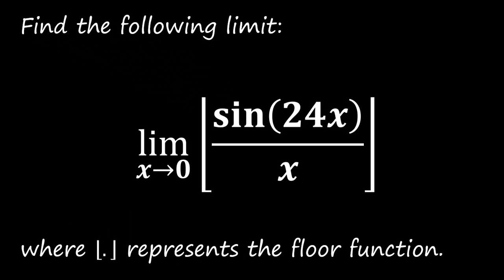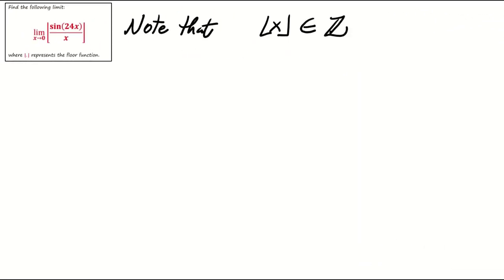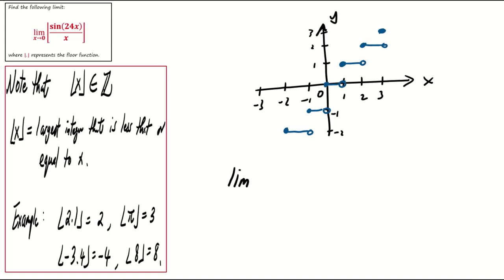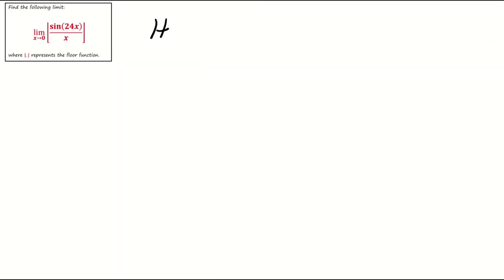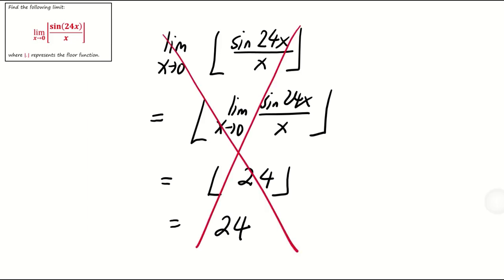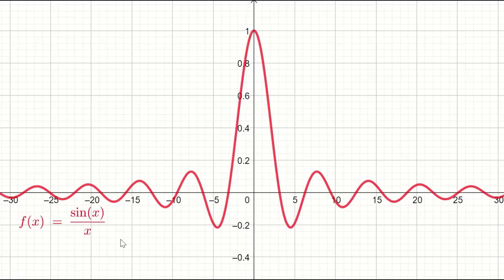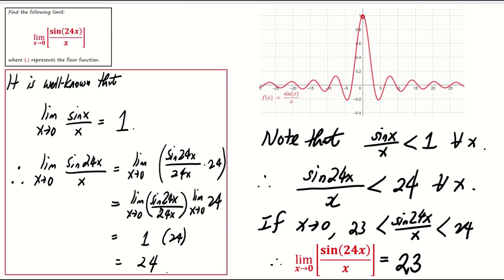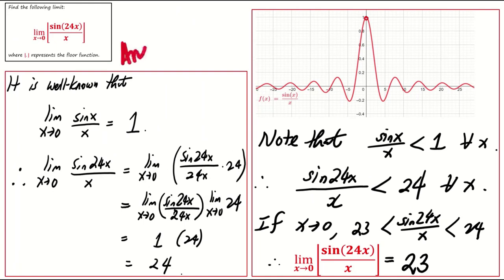Most people get it wrong in this Limit question: An Intriguing Case of the Floor Function in Limits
Welcome to our latest math adventure! In this video, we delve into an engaging and conceptually challenging Calculus problem: understanding the limit of a floor function as x approaches zero. This problem is not just about finding the limit but also about unraveling the common misconceptions that can lead to errors.

We start by exploring the basics of the floor function, illustrating its unique properties through examples and graph analysis. This foundational understanding sets the stage for tackling the main problem: the limit of the floor of sin(24x)/x as x approaches zero.

This video is not just a walkthrough of the solution; it's an invitation to think critically and challenge your understanding of limits and continuity. Whether you're a student, a teacher, or just a math enthusiast, this problem has something for everyone. You'll learn about the subtleties of composite functions, the behavior of the floor function near critical points, and the importance of not taking shortcuts in mathematical reasoning.

Join us in this intriguing exploration, and don't forget to pause the video to try the problem yourself before watching the solution unfold. Share your thoughts and solutions in the comments and see if you fall into the common trap or if you can outsmart the problem!